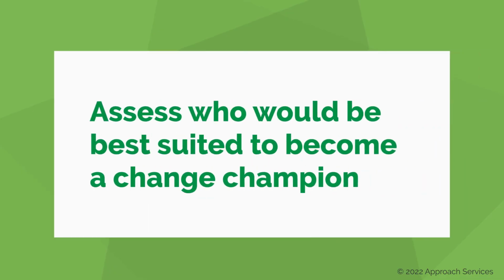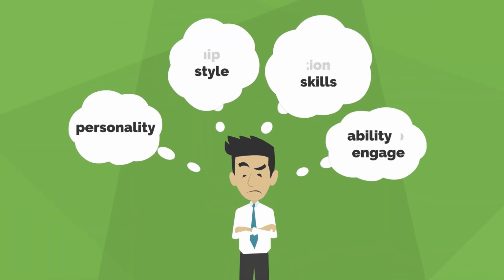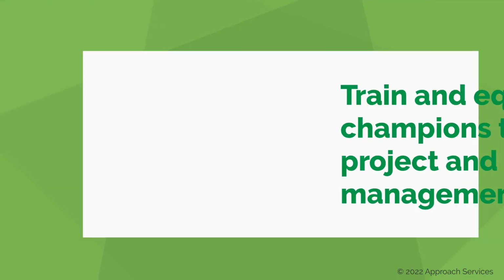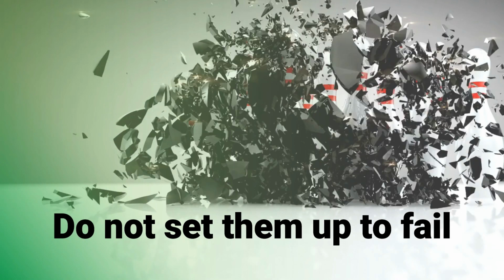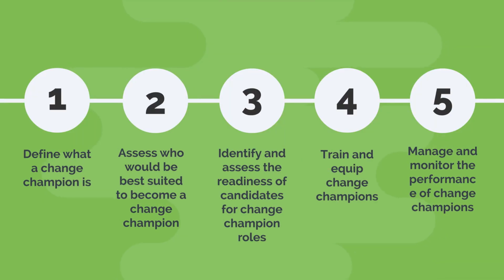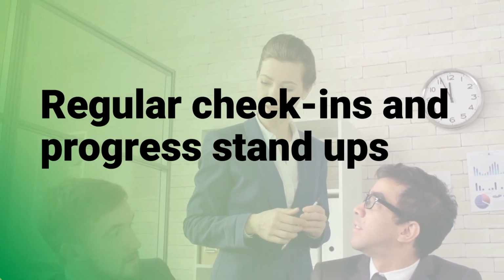5 Simple Steps On How To Enrol Change Champions For Project And Change Managers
Do you need to enrol change champions for your project or change management initiative but don't know where to start? This video is for you! In this tutorial, I will show you how to easily enrol change champions in five simple steps to help you get the most out of your change champions.

Step 1: Define what a change champion is
Step 2: Assess who would be best suited to become a change champion
Step 3: Identify and assess the readiness of candidates for change champion roles
Step 4: Train and equip change champions to support project and change management activities
Step 5: Manage and monitor the performance of change champions

Are you struggling to successfully advocate for change in your organisation? Do you need help managing stakeholder expectations and avoiding any misunderstandings or conflicts?

Without the right skills, tools and support, it can be hard to make successful changes. Informal influencers can also make the transformation difficult if they are not on board with the project.

Our Change Champions Training is the perfect solution! We provide expert training and support so that you have the necessary skills, tools and support to effectively manage stakeholders, avoid conflict, align everyone's needs with your goal and get the most out of informal influencers. With our five simple steps tutorial video, enrolling change champions has never been easier! Get started today!

Happy change!